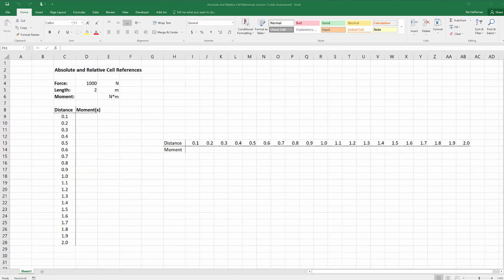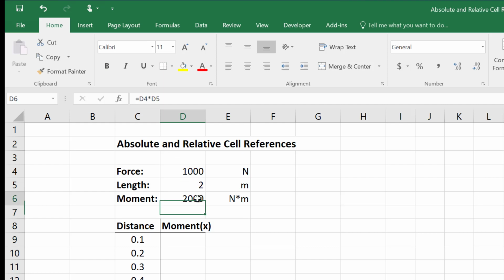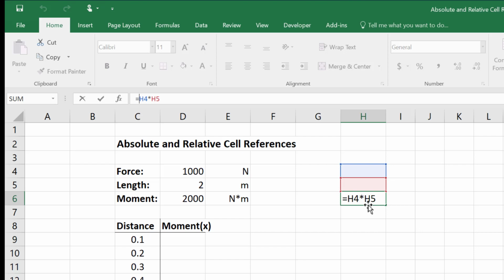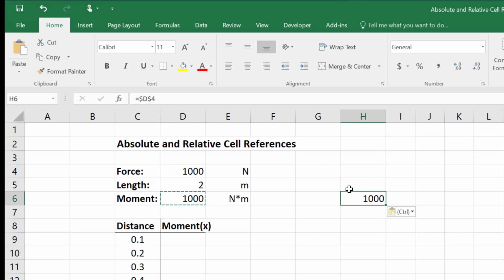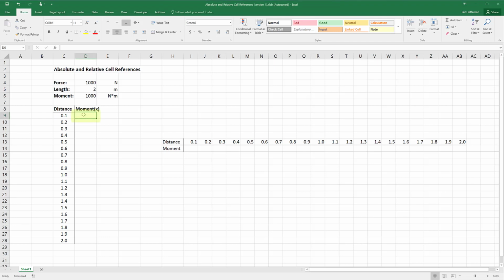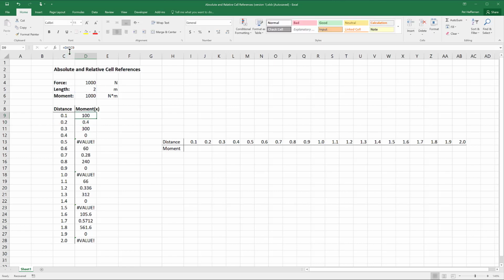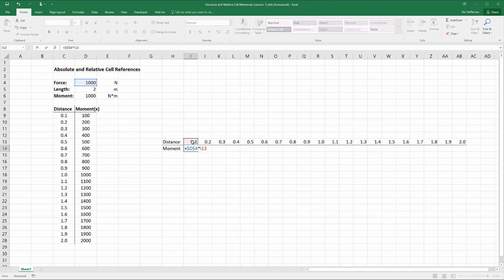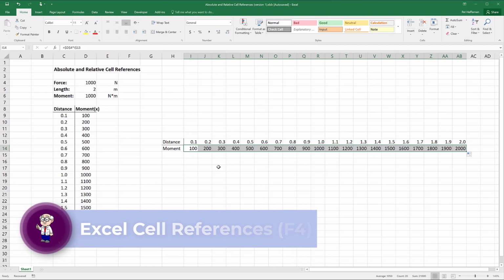MSExcel Absolute v Relative Cell References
Here we review the use of Absolute and Relative cell references in Microsoft Excel and the use of the F4 key to toggle between them.